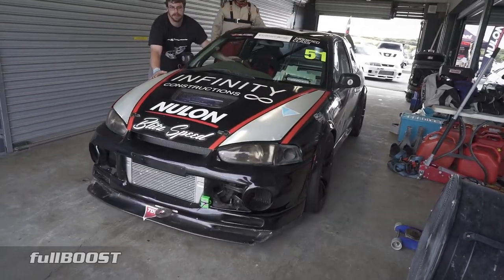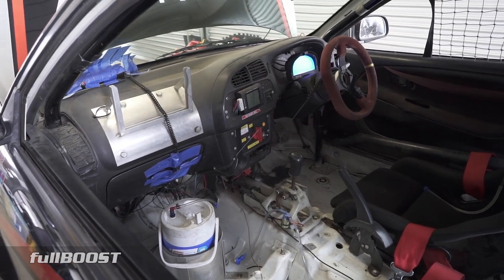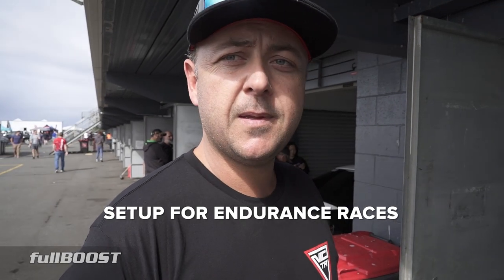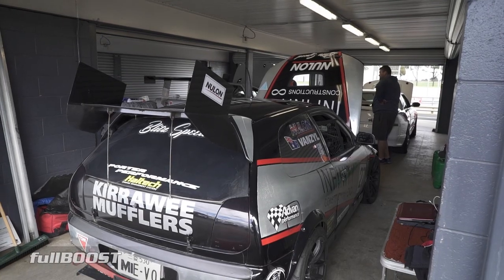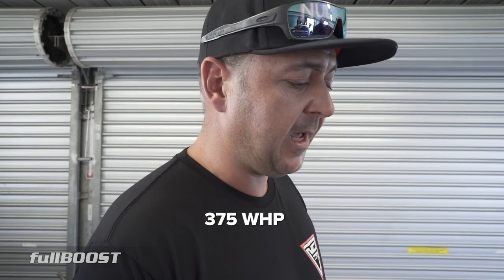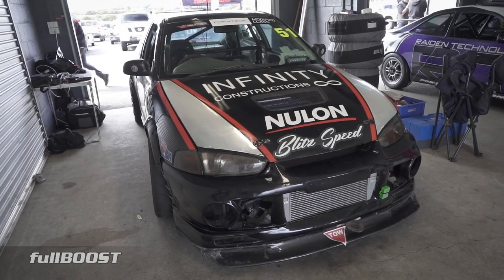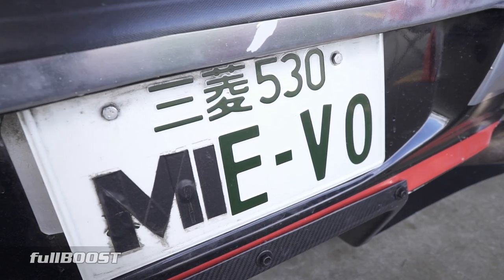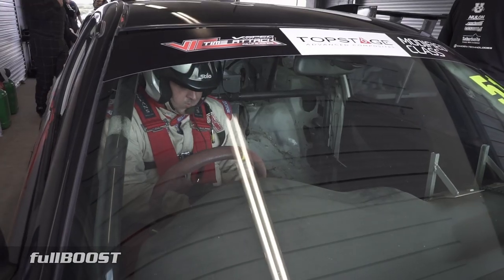AWD Mirage | Mitsubishi Endurance Racer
We caught up with Shaun Vanzyl at Phillip Island recently for VIC Time Attack. Shaun has done a nice job of converting the ex-Mirage Cup car to adapt a Mitsubishi EVO sourced 4G63 turbo engine and AWD driveline. The car is set up primarily to compete in 300km endurance events.